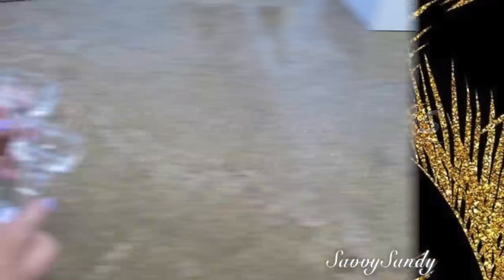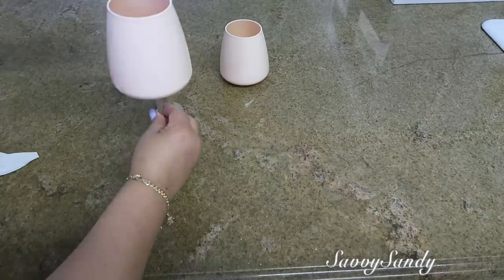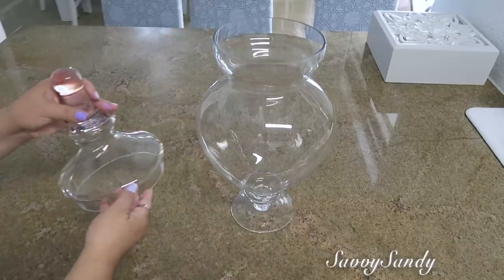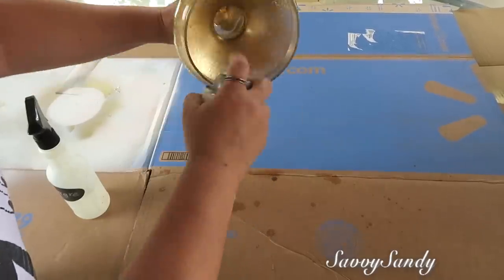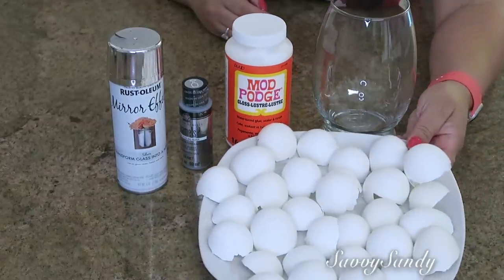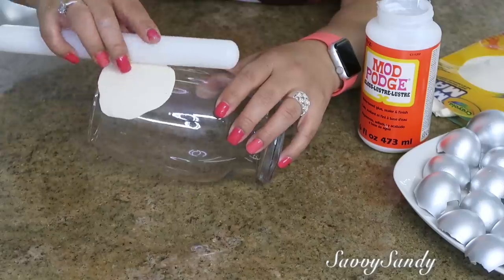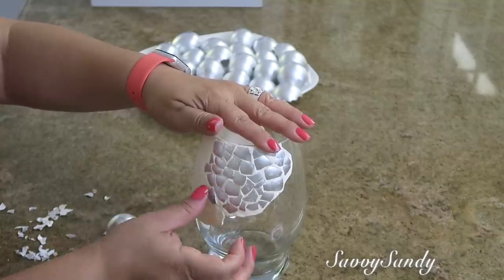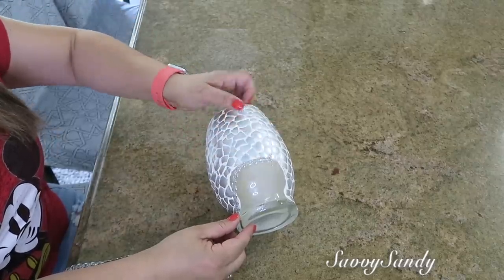COMO HACER JARRONES ELEGANTES ⚱️JARRONES DECORADOS CON CÁSCARA DE HUEVO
Aquí te comparto 3 ideas fáciles de jarrones y lamparas que puedes hacer facilmente para decorar cualquier espacio.

Mas videos de Decoración y Manualidades:

►TRANSFORMA TU COMEDOR EN UN DIA CON BANDEJAS GIRATORIAS //PON TUS BANDEJAS A GIRAR // DIY FACIL

►COMO HACER BANDEJAS LUJOSAS CON ESPEJOS Y BORDE DE METAL  || DIY ELEGANTES PARA TU HOGAR PARTE 1

❤︎Instagram: SavvySandy_1 quieres enviarme una carta.

✓ Comparte !

✅Espejos de mosaico 5 por mm
✅Espejos de mosaico 10 por 10 mm
✅1,500 piezas de piedras adhesivas 5 por 5 mm
✅4,032 gemas adhesivas de colores
✅Terrario grande
✅Terrario geometrico borde dorado
✅2 figuras de Terrario
✅Freidora de aire Ninja
✅Freidora Ninja
✅Cafetera balnca Keurig
✅Cafetera Keurig color rosa
✅Linternas colgantes con yute
✅Linterna con yute
✅Mantenidos individuales color oro 10 piezas: